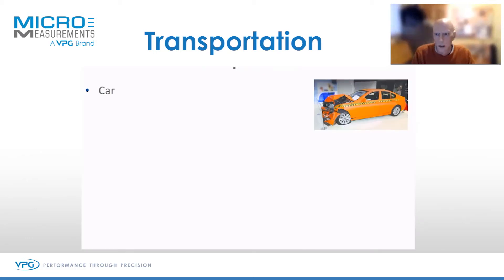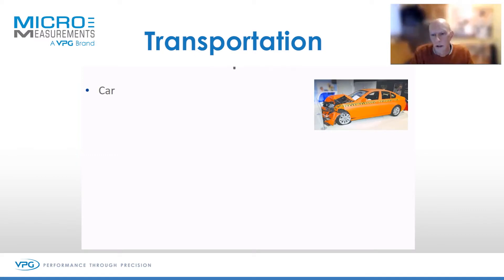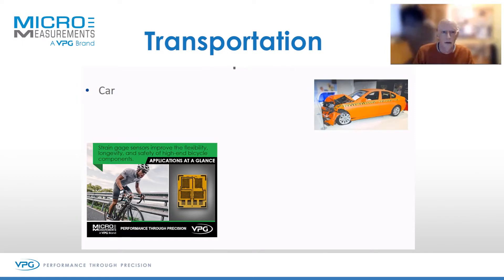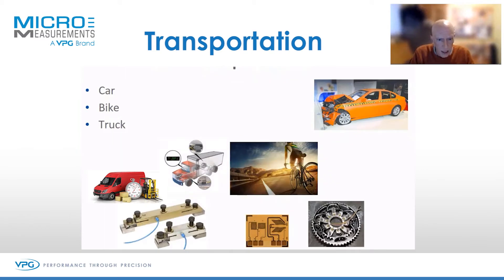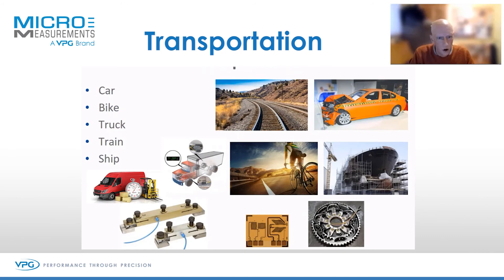Strain Gauge Sensors in Transportation.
If you drive to work, your vehicle has been tested using strain gauges (stress analysis) on almost every component, including material property testing, the bodyshell, glass, wheels, suspension, engine, gearbox, even the PCBAs, from static laboratory and dynamic impact tests to complete vehicle testing on dedicated tracks and public roads. This not only tests for reliability, it may also save your life in case of an accident!

Strain gauges are used for strain and dynamic torque measurement—critical in determining the design viability and expected life of vehicle systems and components. Suitable for engine test stands, car seats, tires, radiators, exhaust systems, proving ground testing, fluid level monitoring and drivetrain testing.

Micro-Measurements offers a wide range of strain gauges that provide long-term structural monitoring solutions for railways. The strain on rails, such as axial tension or compression, can and should be measured and monitored. Warnings enable maintenance, minimize impact on rail traffic, and ensure safety.

Micro-Measurements’ strain gauges are used to measure the torque in ship parts such as fans, generators, wheels, or propellers in a motor, turbine, or engine. Our strain gauges are also used to measure and monitor mooring forces of ships. Common approaches include mounting a tension strain gage load cells in line with mooring ropes or using a shear pin force strain gauge transducer.